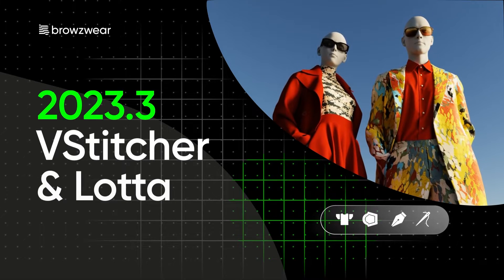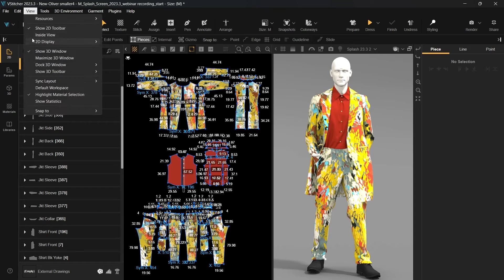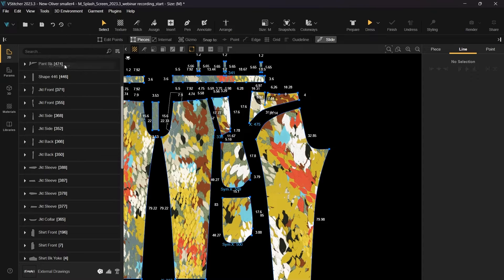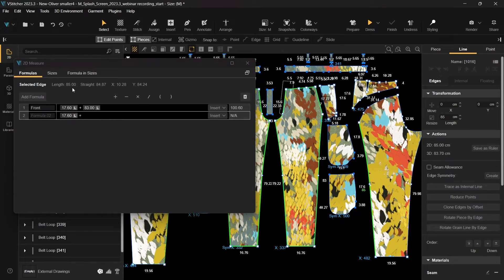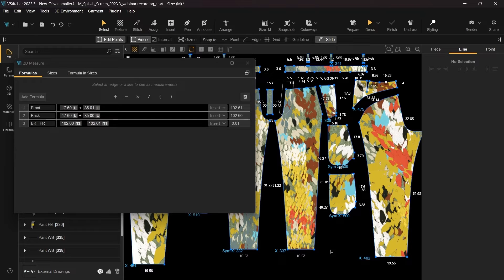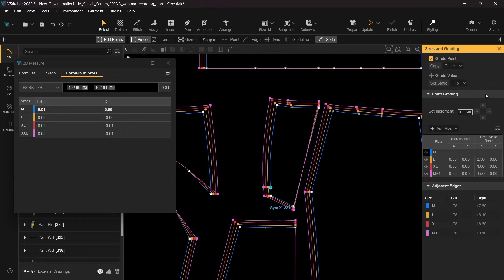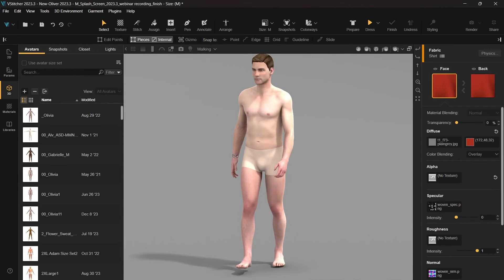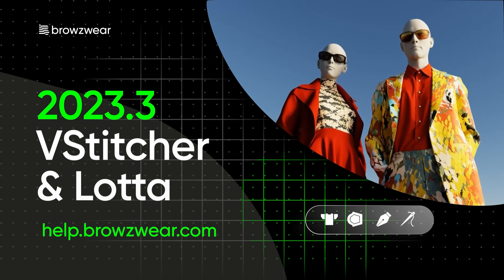VStitcher & Lotta 2023.3 Part 1: 2D Measurements & Formula Fun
Browzwear's latest edition, 2023.3, brings a wave of enhancements aimed at revolutionizing the digital product creation experience. From new pattern making capabilities and enhanced color precision to avatar customization and styling tools, this release is packed with features that cater to the diverse needs of technical designers, pattern makers, and fashion designers.